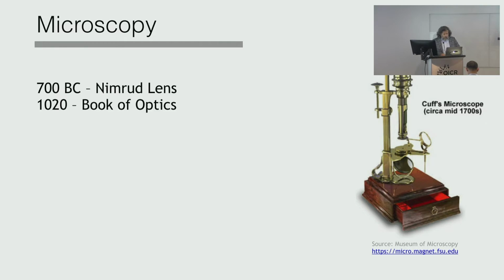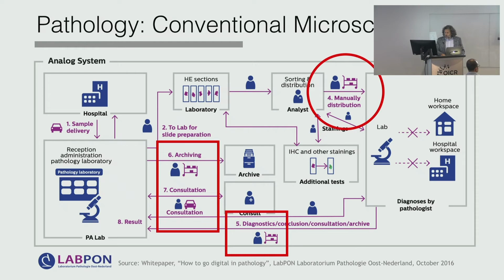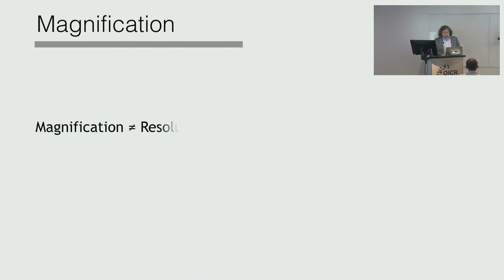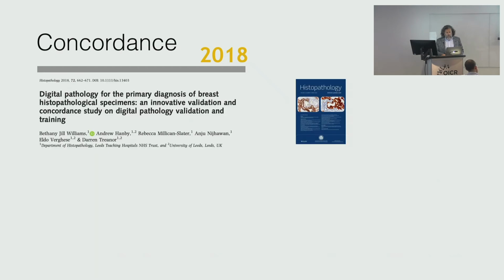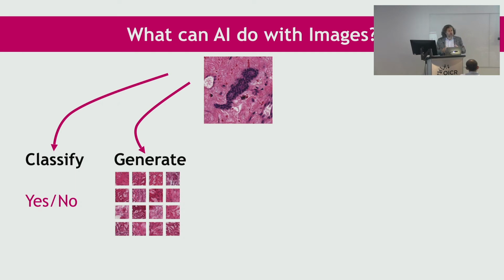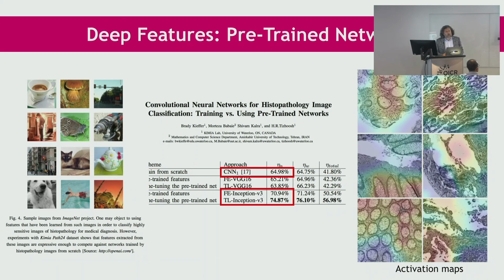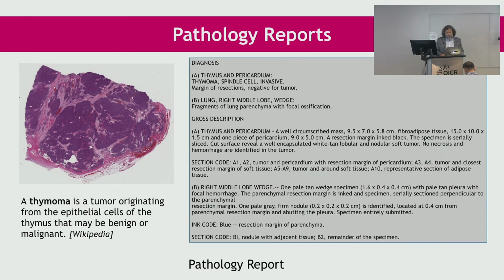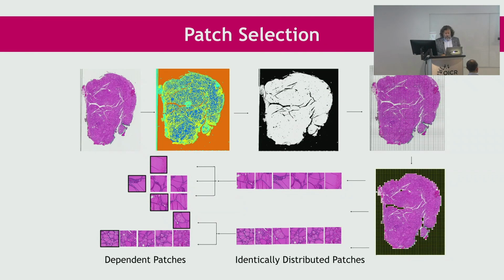Introduction to Digital Pathology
BioLab - Mini seminar - Artificial Intelligence in Cancer Imaging